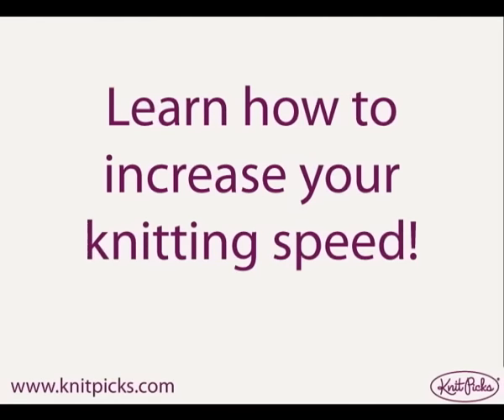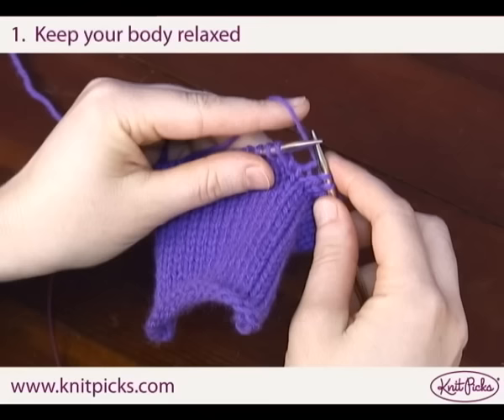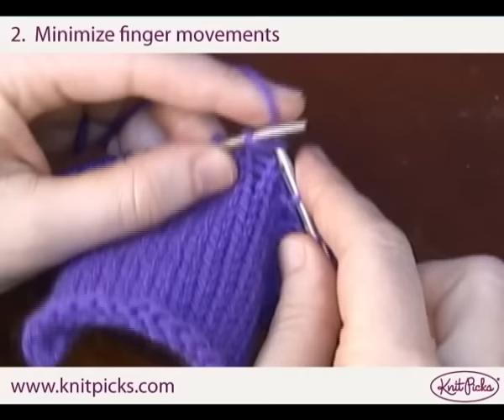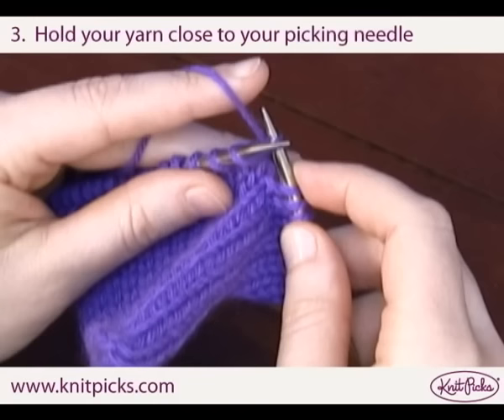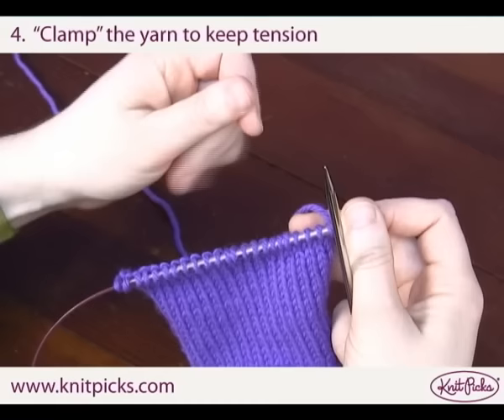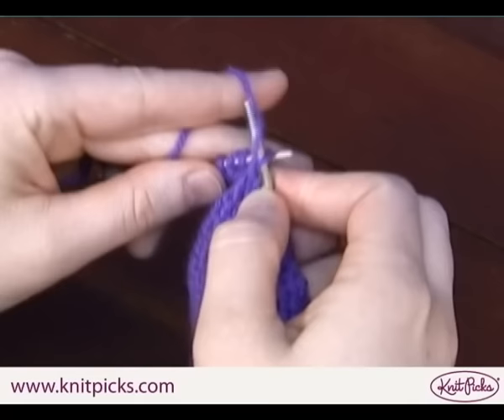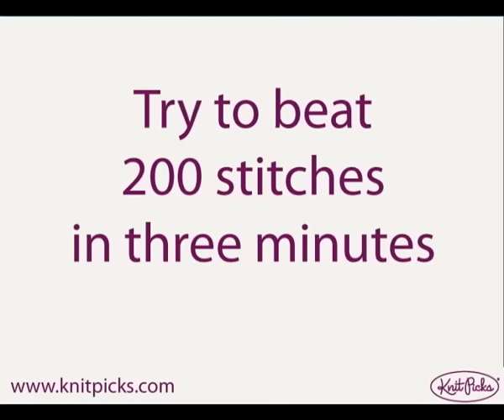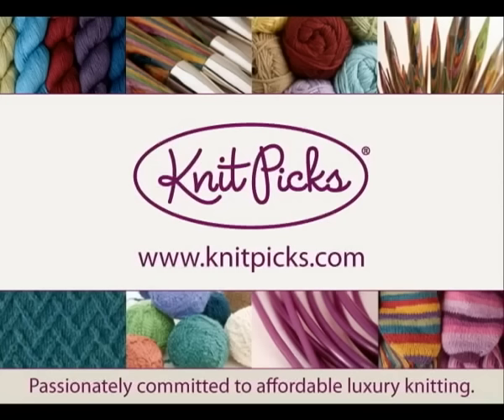How To Increase Your Knitting Speed - Step by Step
Here's our step-by-step, slow-motion tutorial on how to increase your knitting speed.  Remember to keep practicing!

- Make more for less. Welcome to one of our many Knit Picks Tutorial videos, where you learn all the How-To's of knitting and yarn!

0:20 Tips to Increase Knitting Speed
1:03 Maintain Tension while Knitting
1:35 World Record Stitches per Minute